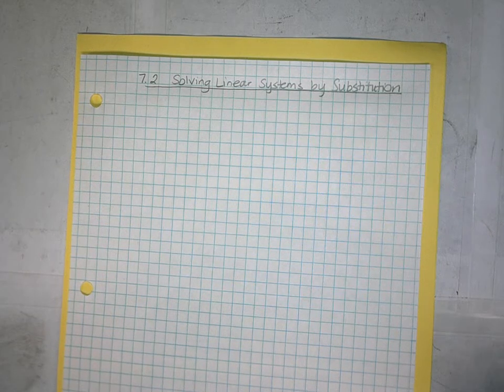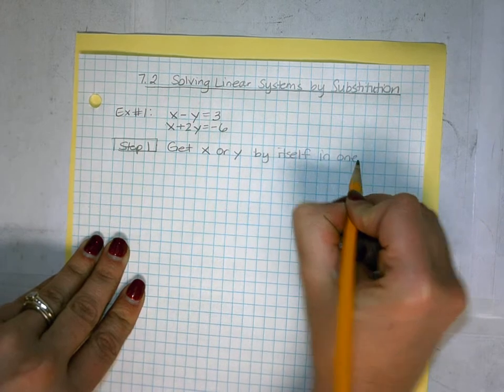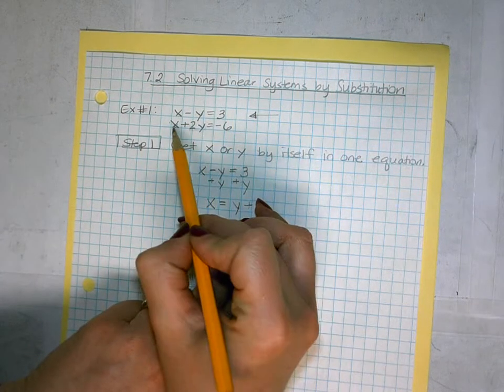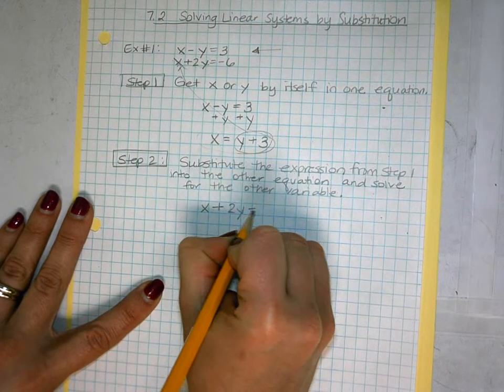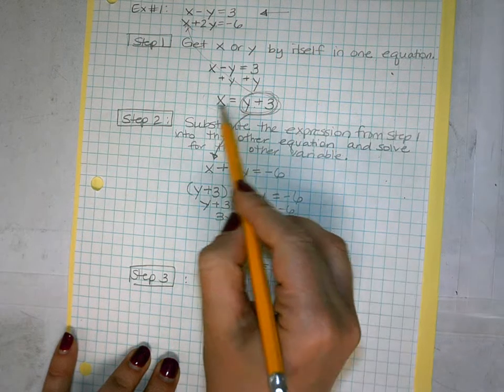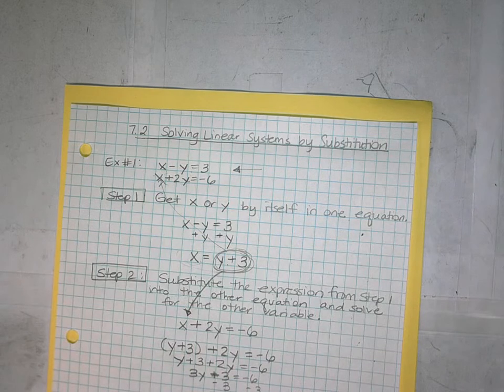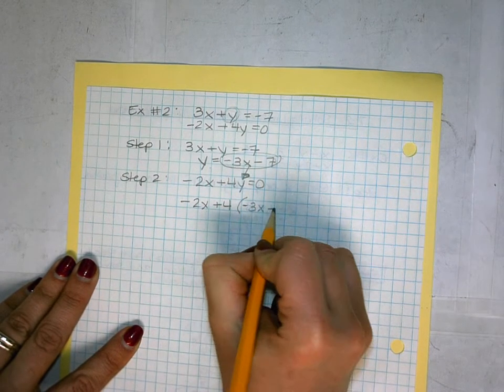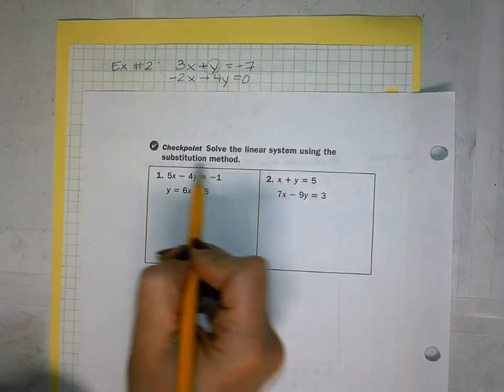7.2 Solving Linear Systems by Substitution